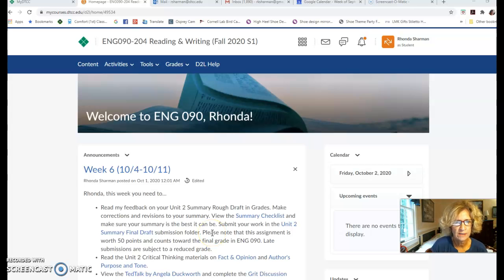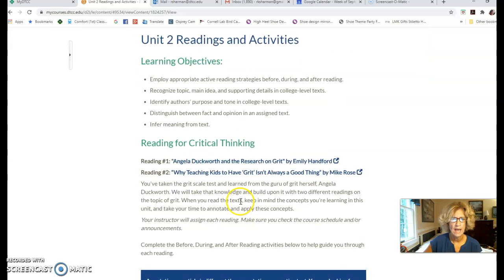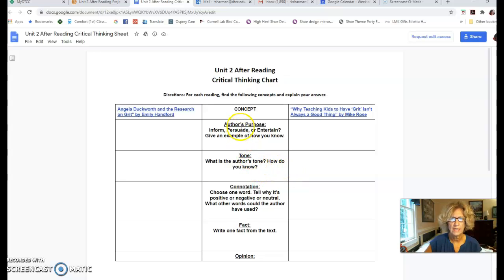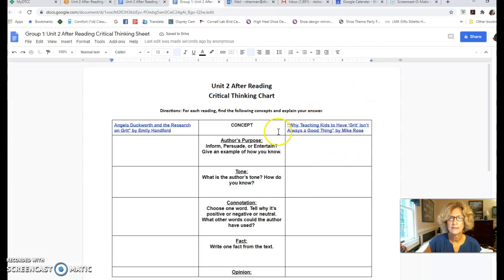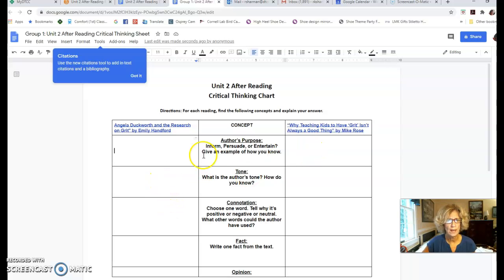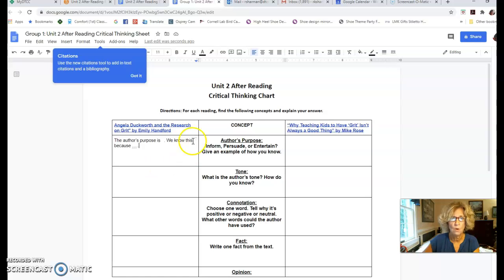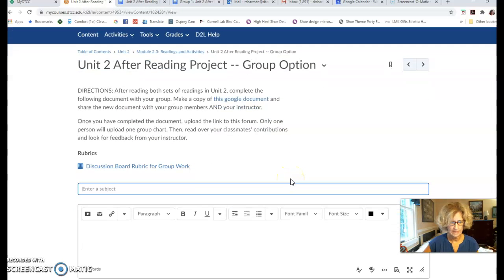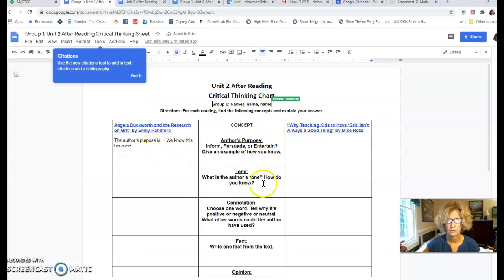Grit Group Project